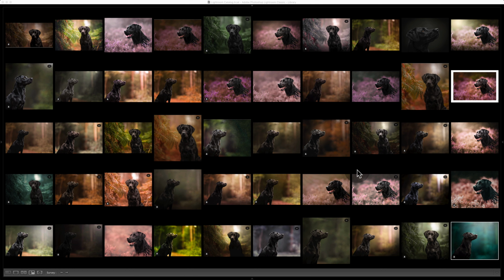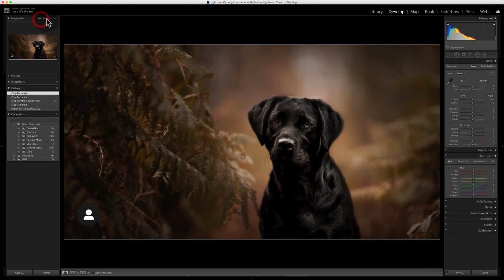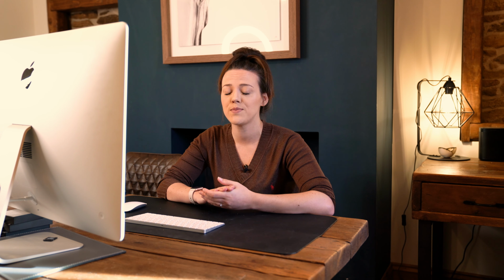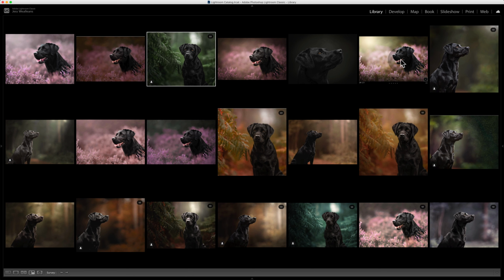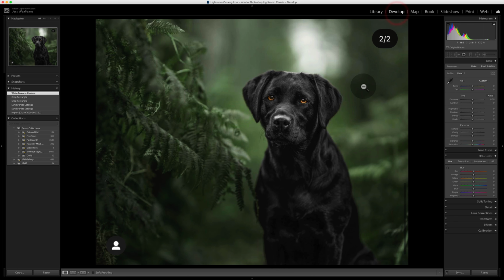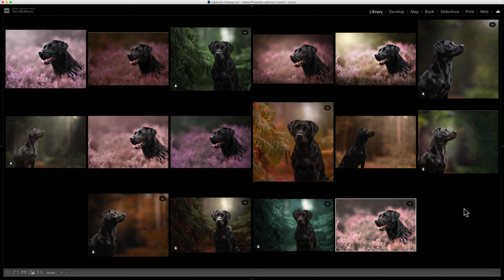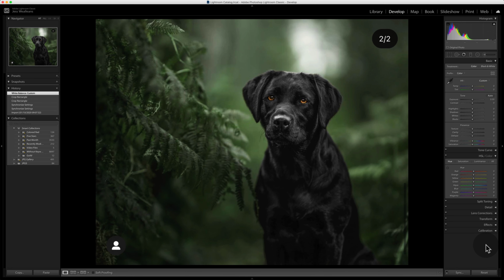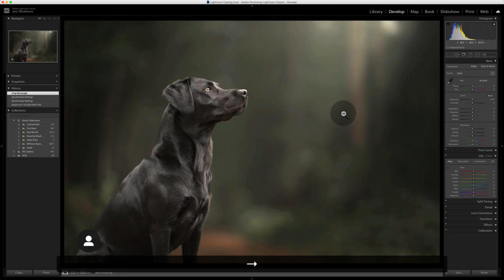Dog Photographer Assesses YOUR September Photo Challenge Images: The Edit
It's October and that means that the September Photo Editing Challenge (with 3 images of Bramble to choose from) has come to an end. You guys made this HARD again. Hopefully, this rundown is useful for you if you want to win in the future?!

As always with these, I know this video won't rank very well, but I hope it is useful!

🎉 Congrats to the winner!  🎉

Blog post with other bits in & info on the OCTOBER CHALLENGE